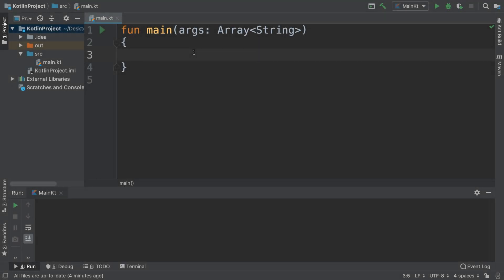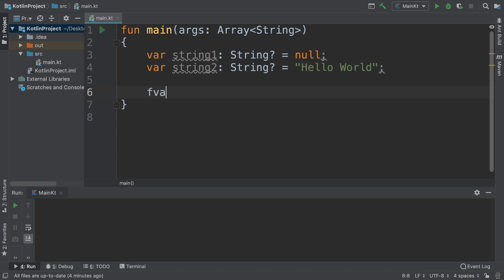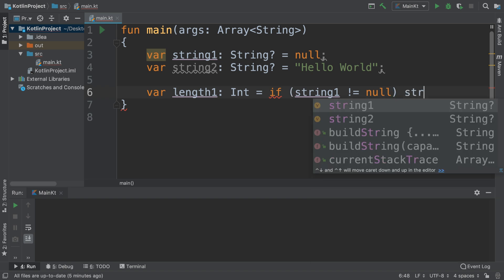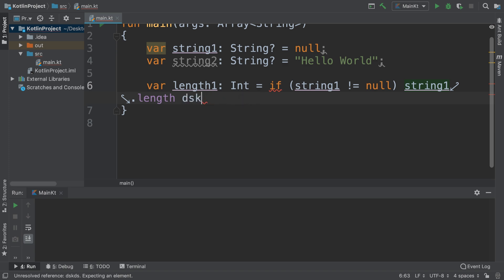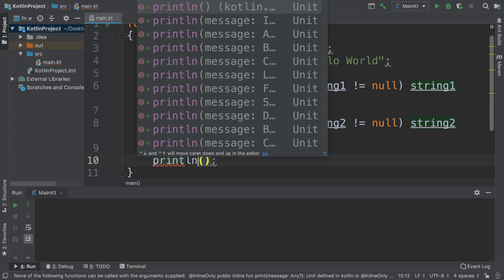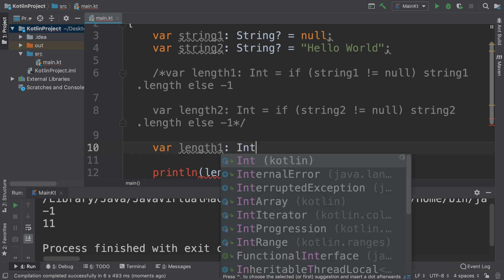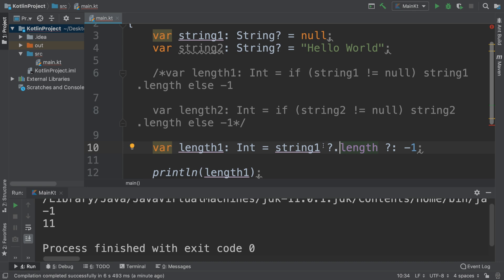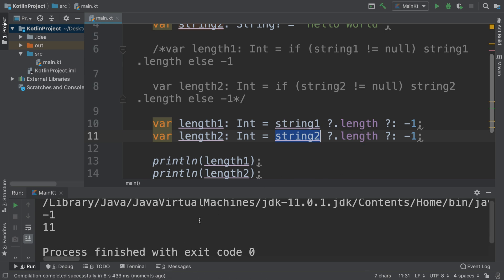Elvis Operator - Kotlin Programming